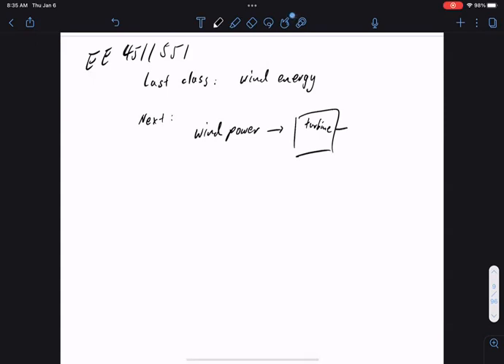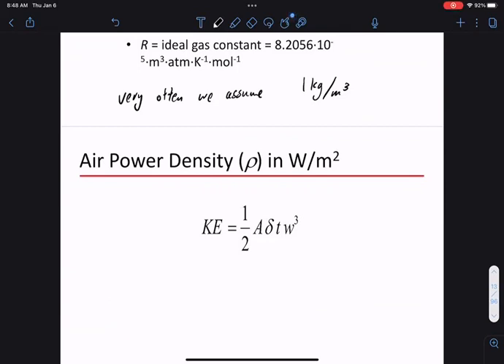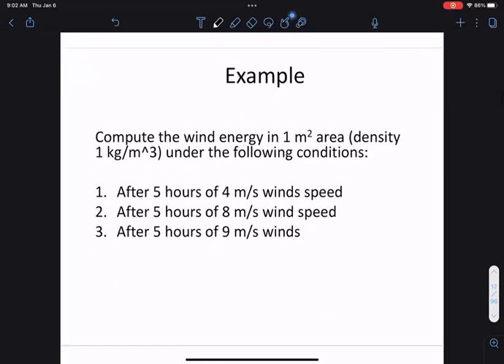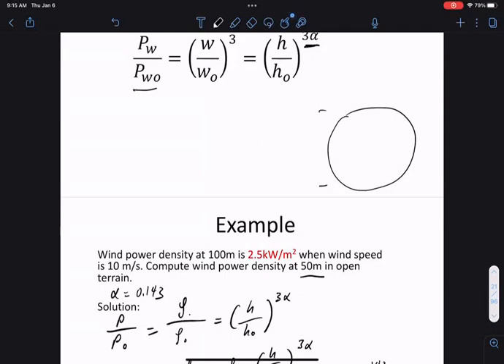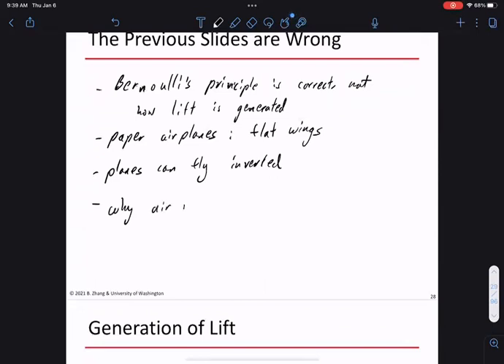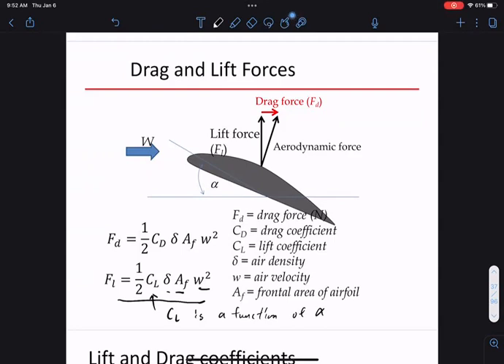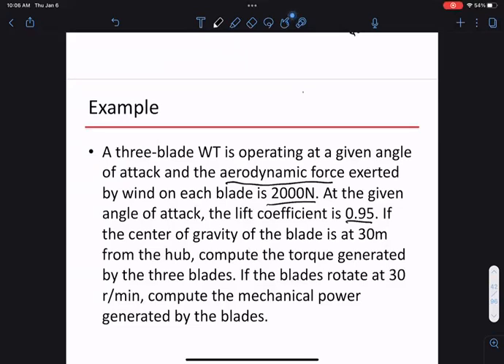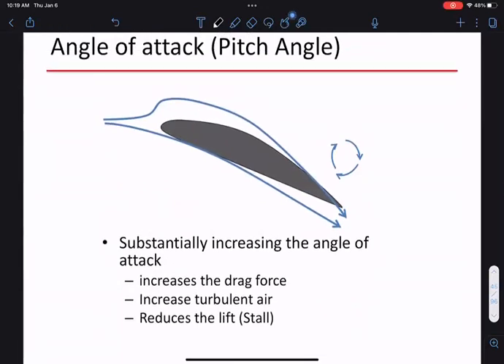EE 451/551, Lecture 2